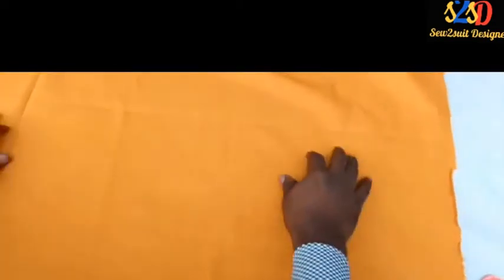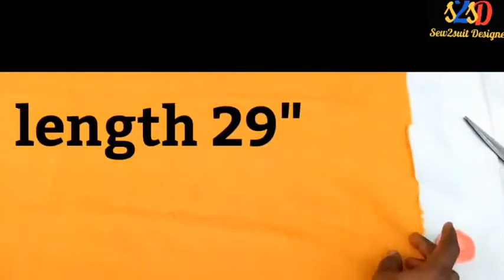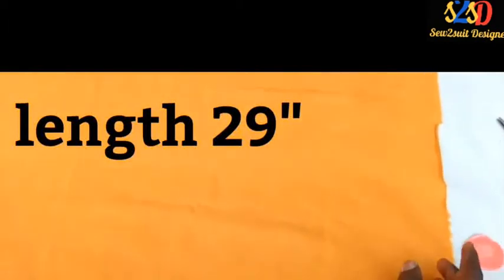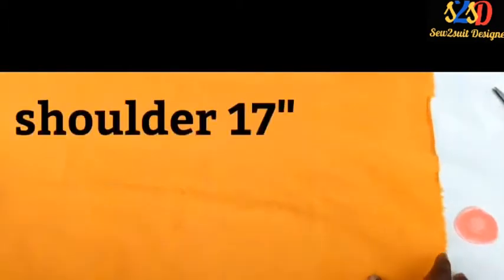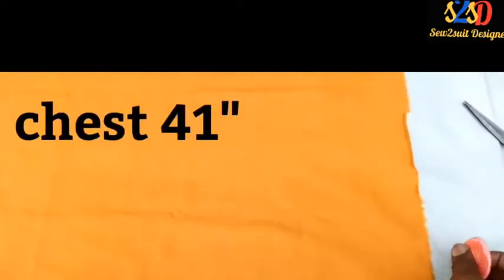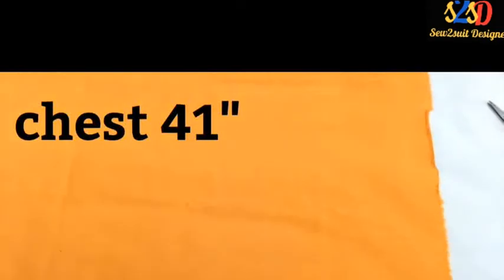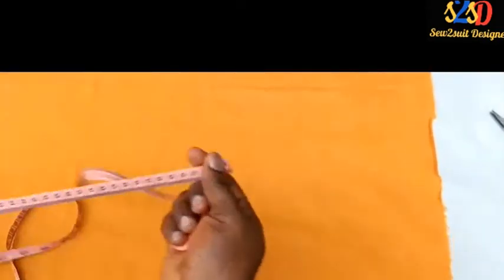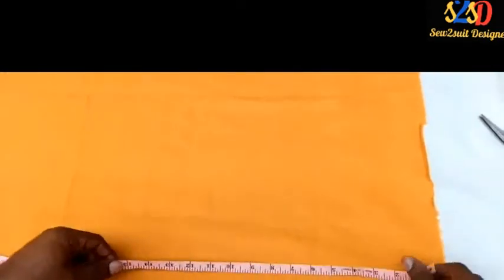CUTTING OVERLAP JACKET (WAISTCOAT) WITH TURTLE NECK step by step